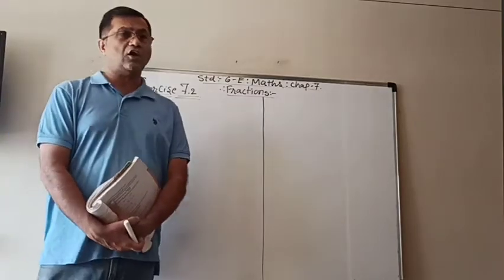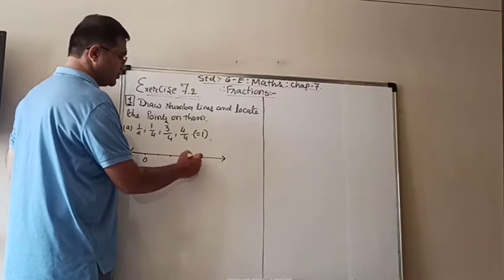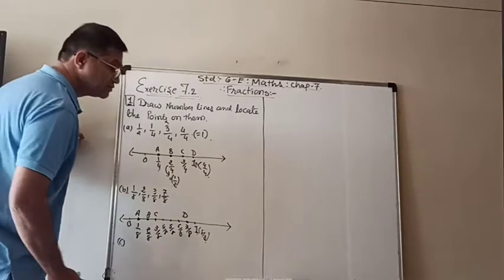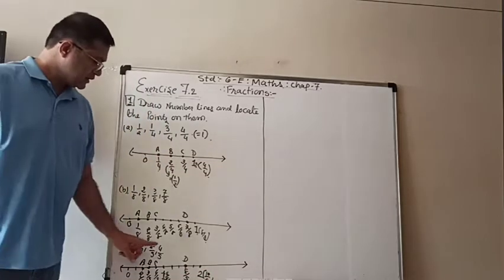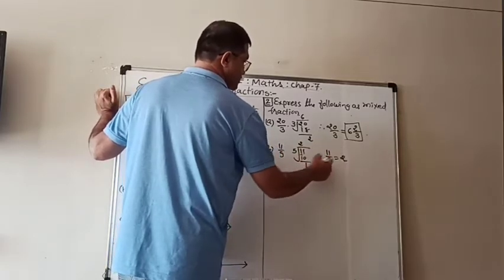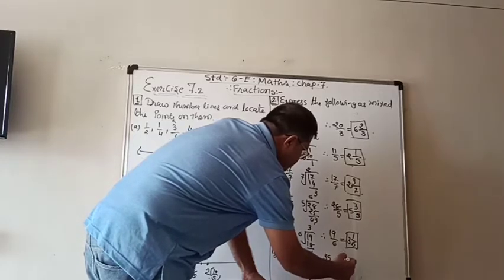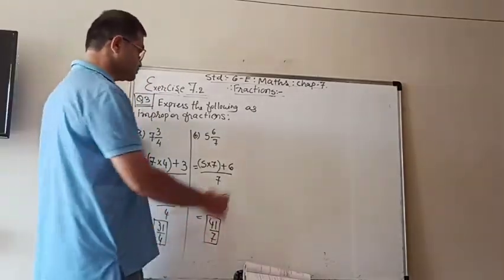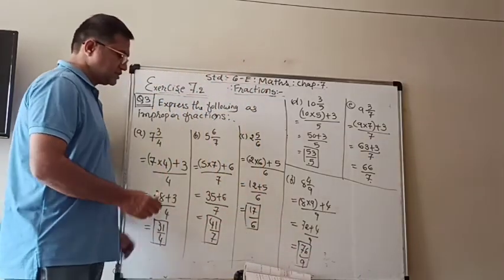STD6-E MATHS CHAP-7 (VIDEO-5)